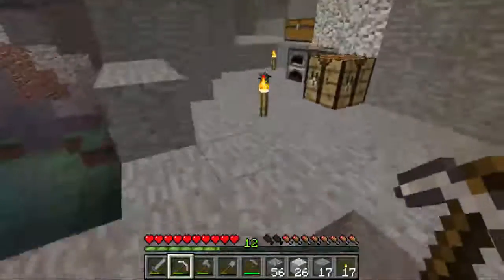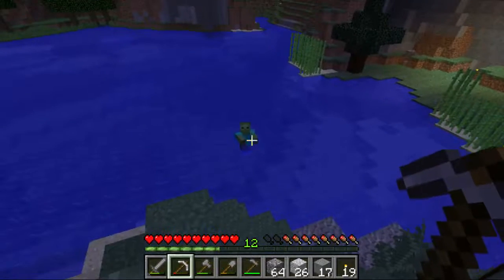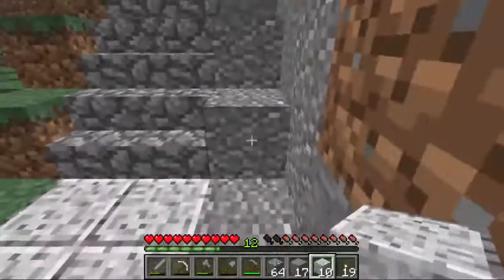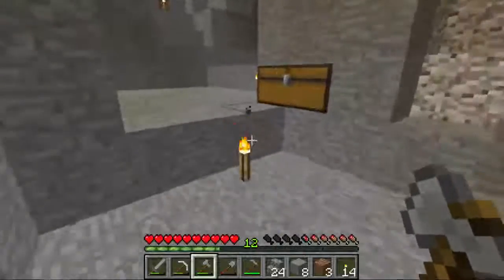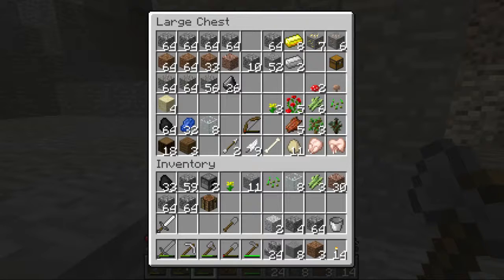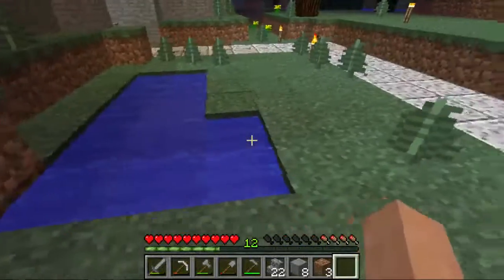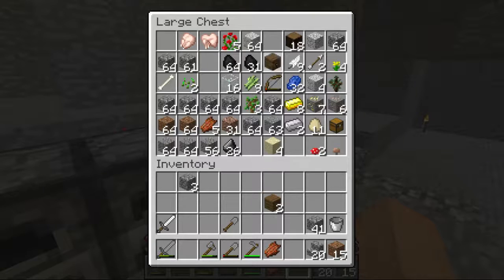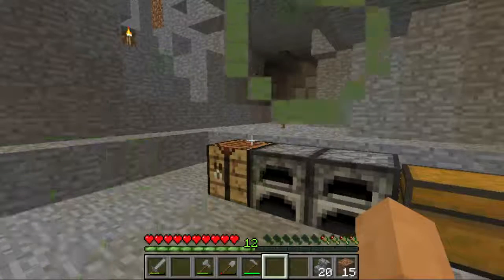Vanilla Minecraft World 1-03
Got some work done off camera. Here I explain what I've done and get a bit more work done on the house / base area.